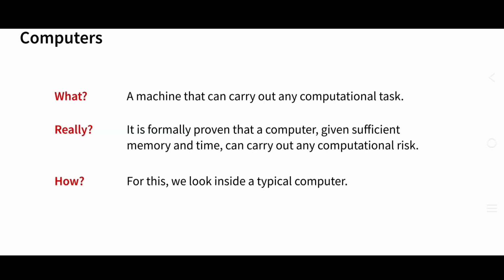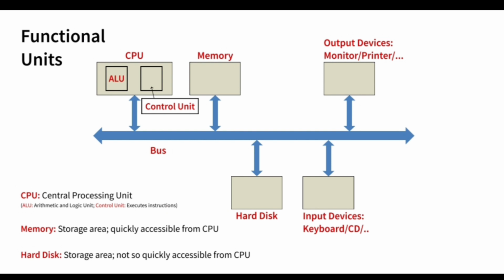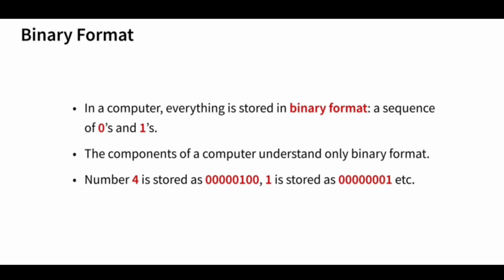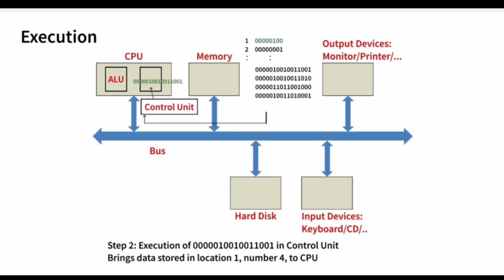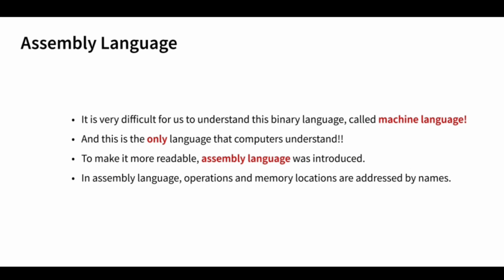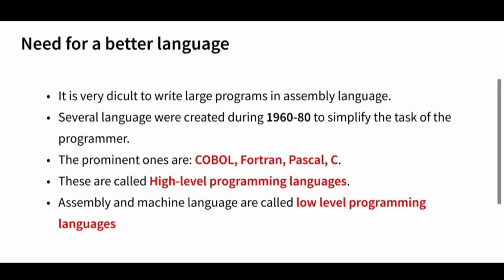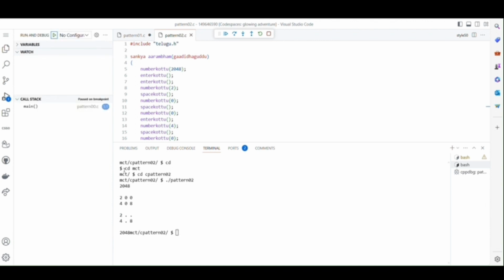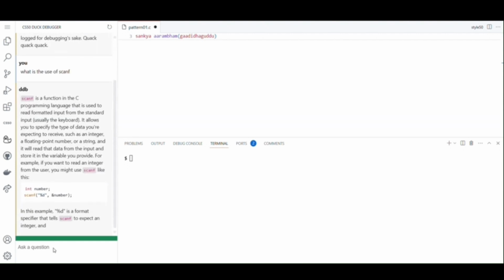FUNDAMENTALS OF COMPUTING, DEBUGGING AND DUCK DEBUGGER.